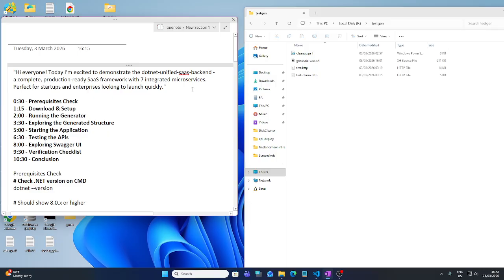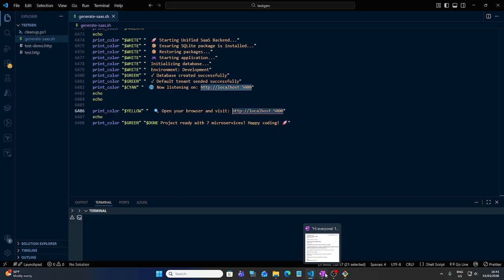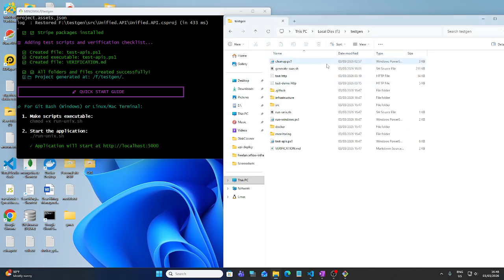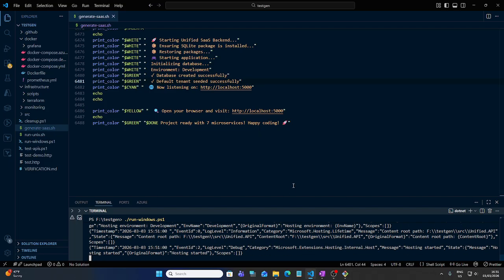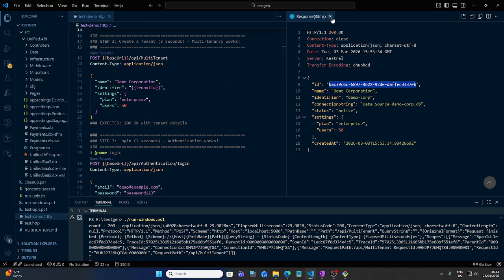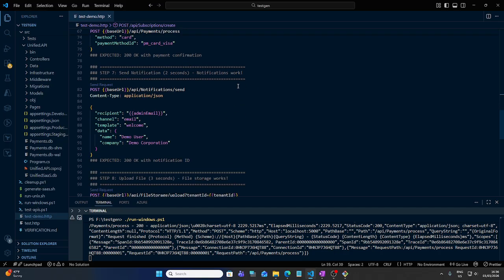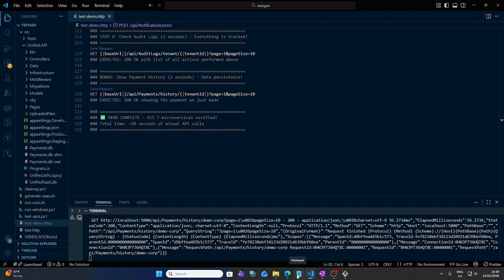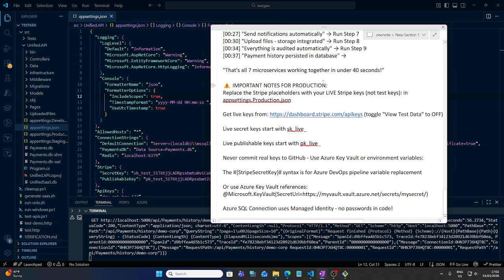Build a Production-Ready SaaS Backend in 22 Minutes | .NET 8 + Stripe + 7 Microservices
🚀 Build a complete, production-ready SaaS backend in just 22 minutes!

In this tutorial, I'll show you how to create a fully functional SaaS platform with 7 integrated microservices using .NET 8, Stripe for payments, and Azure-ready infrastructure.

✨ WHAT YOU'LL BUILD:
• Multi-tenant architecture with complete tenant isolation
• Stripe payment processing (PCI compliant - no card data on your server!)
• JWT authentication system
• Subscription management with multiple plans
• Audit logging for compliance
• File storage microservice
• Notification system (email/SMS ready)
• Docker & Kubernetes support
• Azure deployment ready with Managed Identity

📂 PROJECT STRUCTURE:
The generator creates a complete solution with:
- 7 microservices (Payments, Notifications, Subscriptions, Authentication, AuditLogs, MultiTenant, FileStorage)
- Terraform configurations for Azure
- Docker compose files
- GitHub Actions CI/CD pipelines
- Swagger UI for API testing

🛠️ TECH STACK:
• Backend: .NET 8 Web API
• Database: SQLite (dev) / Azure SQL (prod)
• Payments: Stripe
• Authentication: JWT + BCrypt
• Infrastructure: Terraform
• Containers: Docker
• CI/CD: GitHub Actions
• Monitoring: Prometheus + Grafana

⏱️ TIMESTAMPS:
0:00 - Introduction
0:30 - Prerequisites check
1:15 - Download & setup
2:00 - Running the generator
3:30 - Exploring the structure
5:00 - Starting the application
6:30 - Testing all 7 APIs
8:00 - Swagger UI walkthrough
9:30 - Production considerations
10:30 - Azure deployment
12:00 - Stripe integration deep dive
15:00 - Multi-tenancy explained
18:00 - Security best practices
20:00 - Scaling considerations
22:00 - Conclusion

🔗 DOWNLOAD THE GENERATOR:
download link to be posted